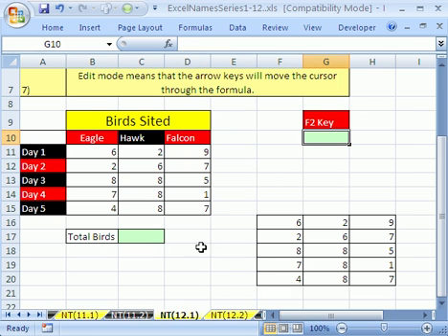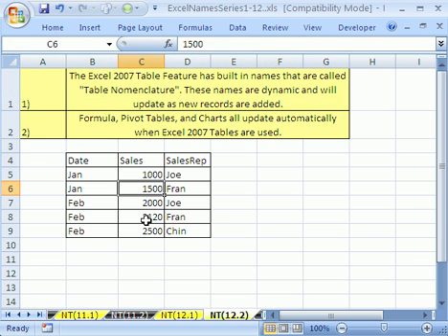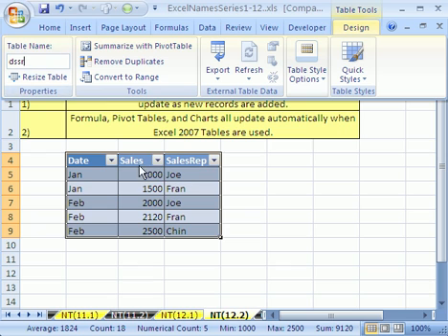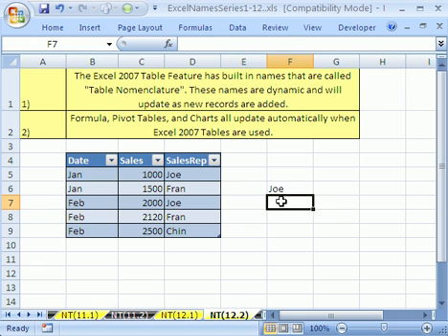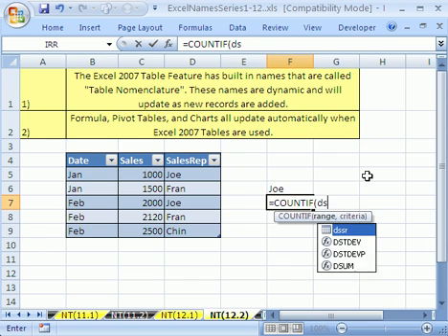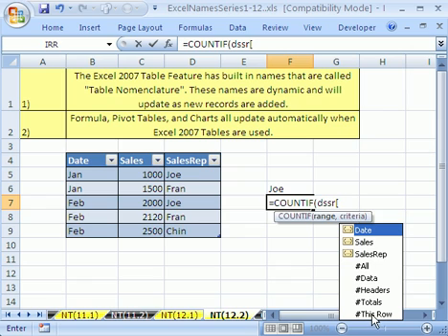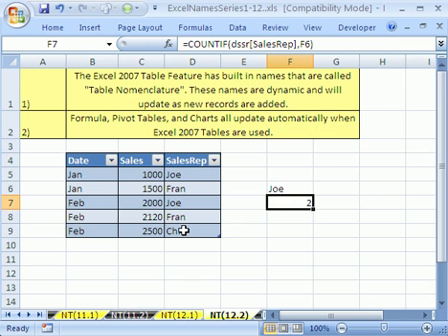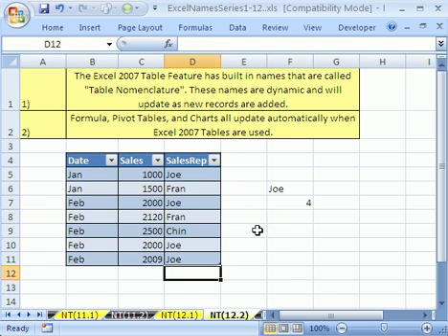Excel Name Trick #12 Part 2: Names & Excel 2007 Tables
See how to use the built in dynamic range names in Excel 2007 Tables. This is the most amazing new feature in Excel 2007.